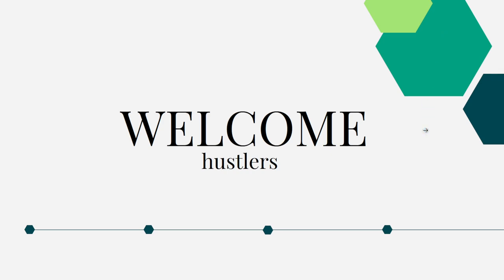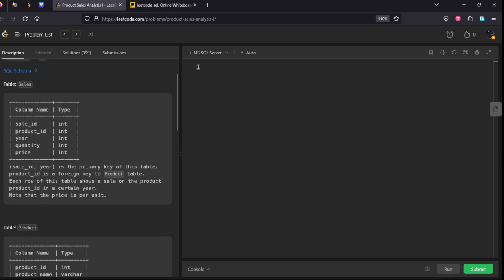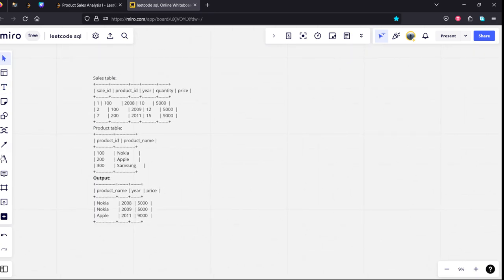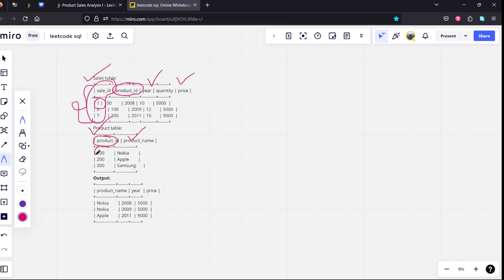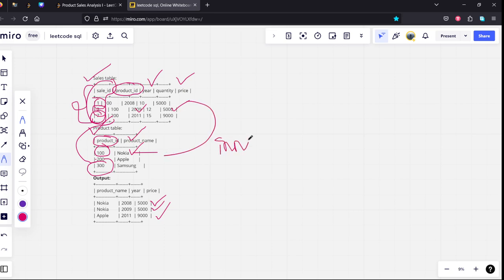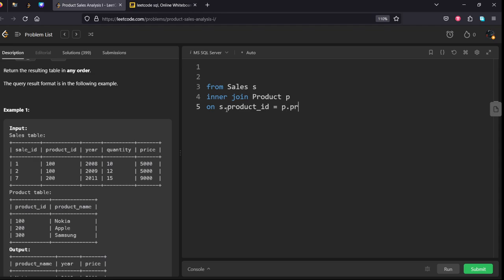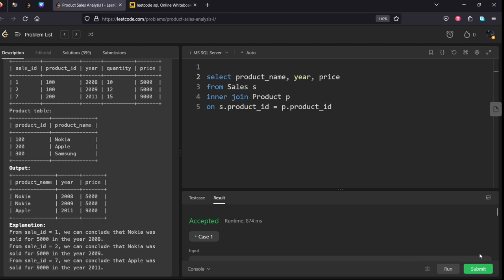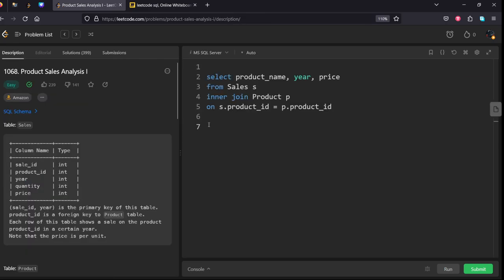MLV Prasad - LeetCode SQL [ EASY ] | 1068| "Product Sales Analysis I"